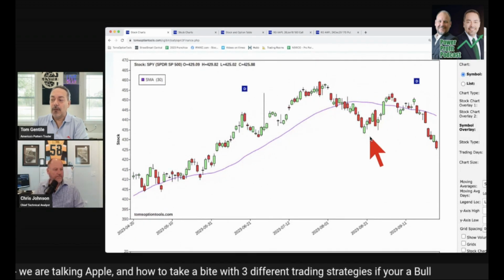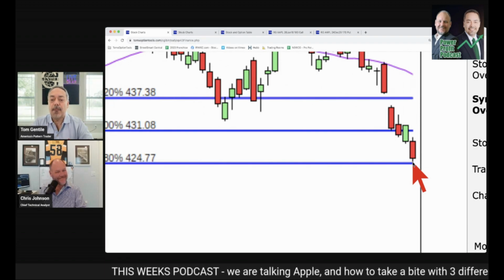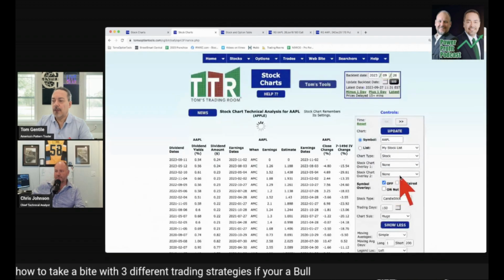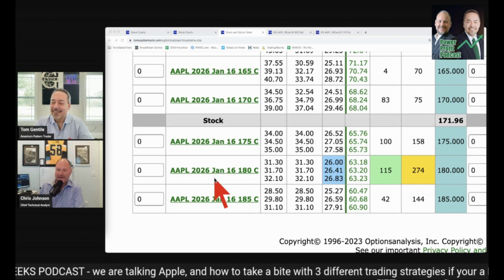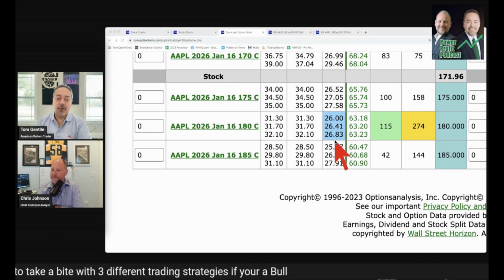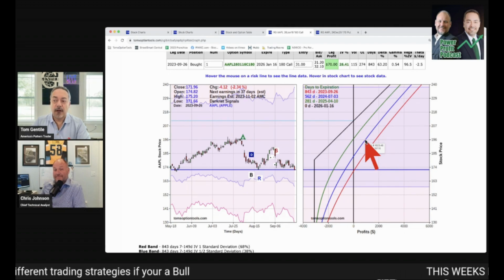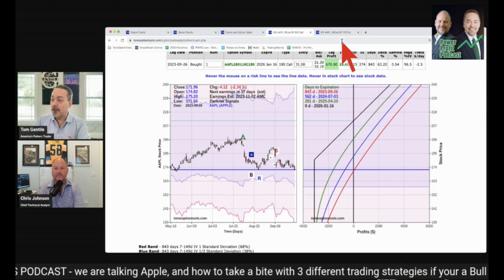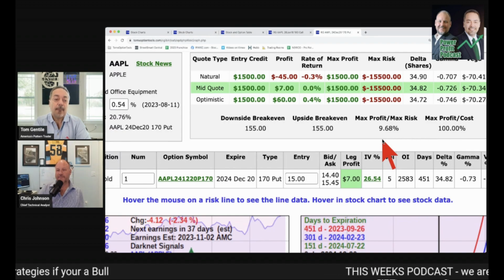Power Profit Podcast for September 29, 2023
Looking to make some money in the stock market? In this episode of the Power Profit Podcast, we're going to be analyzing the stock market pullback and taking a bite of apple with 3 different buying strategies.

Whether you're a day trader, swing trader, or long-term investor, this episode is for you. We'll be discussing the stock market pullback and how to take advantage of it with 3 different buying strategies. So don't miss out – tune in today!

Philosophy
90% of Traders will Trade what they think is happening
9% of Traders will Trade what they see happening
1% of Traders will trade what no one else sees happening